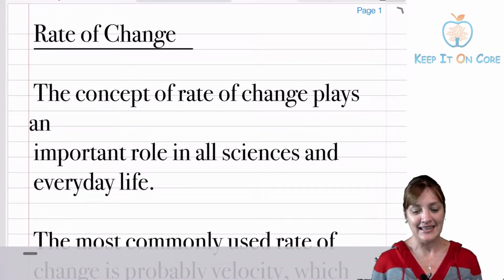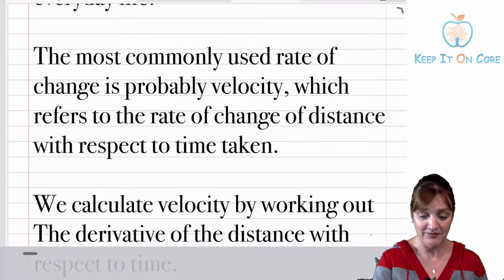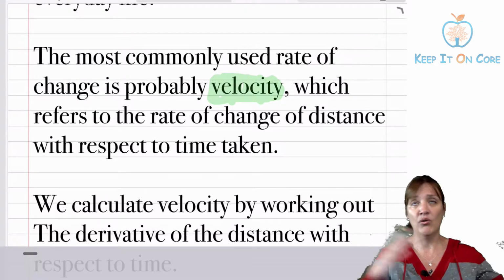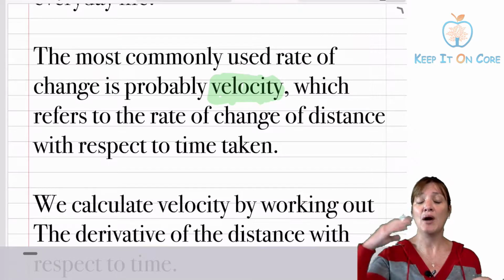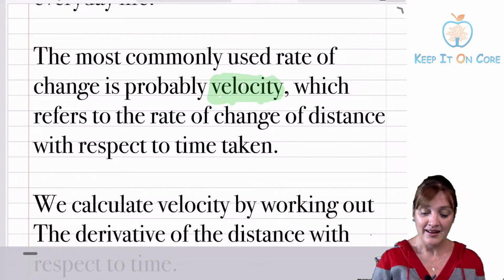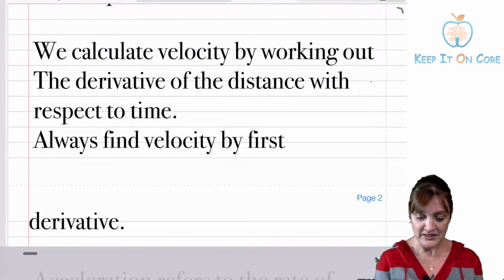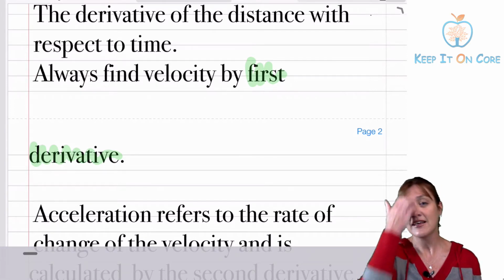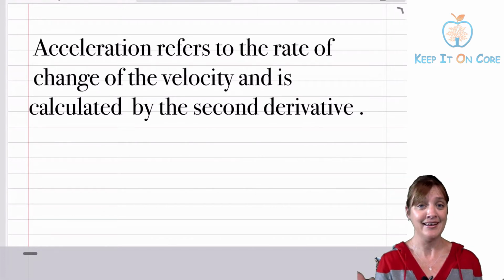7.48) Rate of Change - Explanation